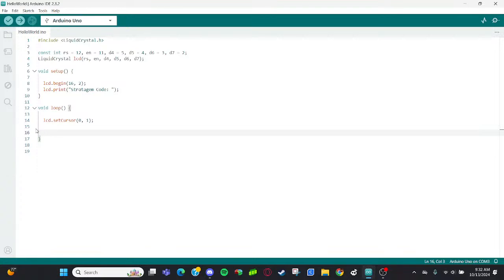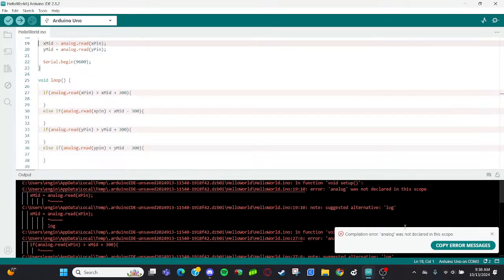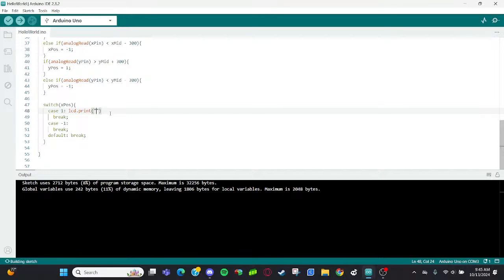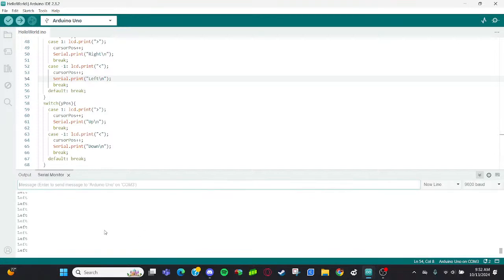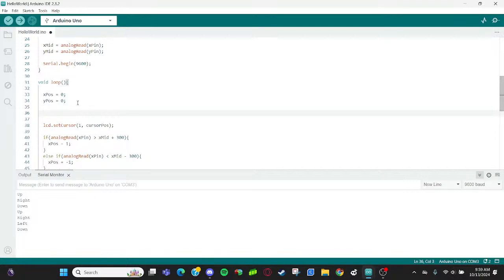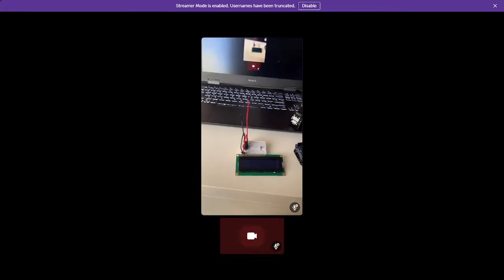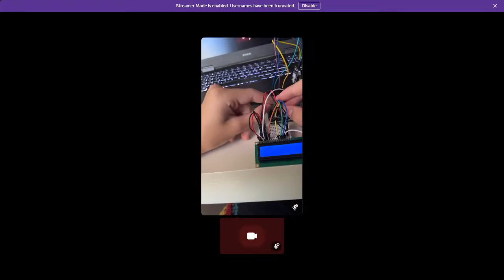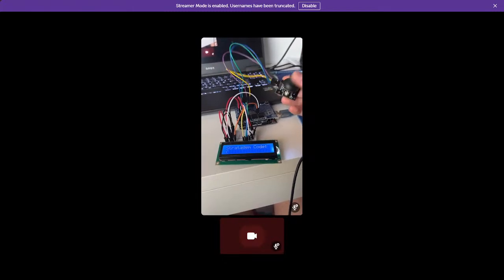Arduino Coding Stream